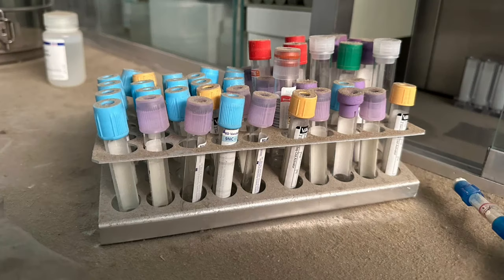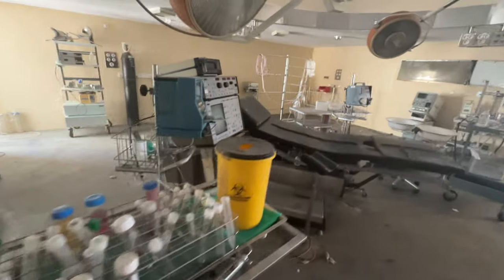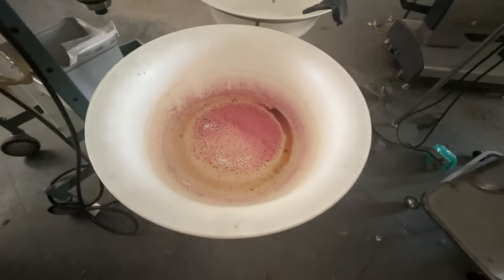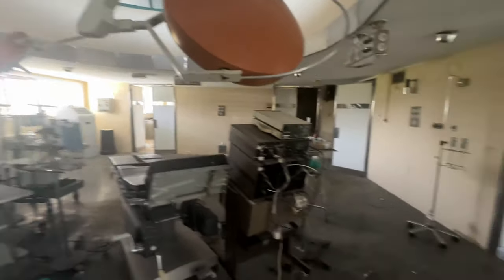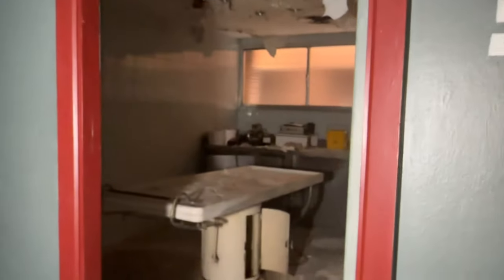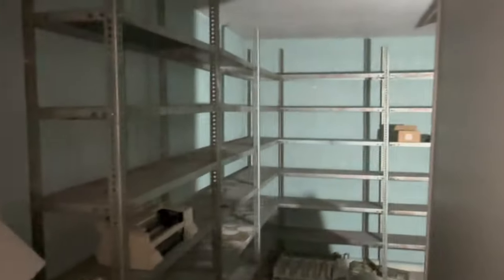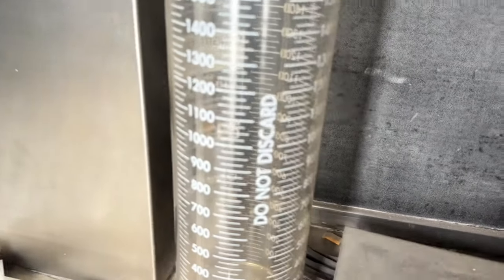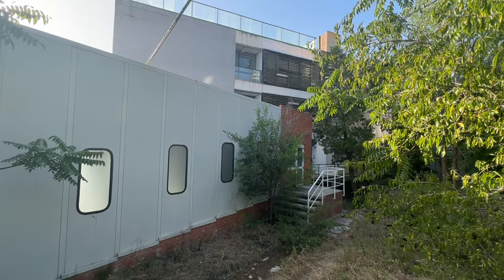WE FOUND REAL HUMAN ORGANS WHILE EXPLORING A HUGE ABANDONED RESEARCH HOSPITAL IN SPAIN!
Hospital - Spain 🇪🇸

Hi everyone welcome to a new video on the Chanel .

 ⚠️WARNING⚠️VIEWERS DISCRETION ADVISED

THIS VIDEO CONTAINS FOOTAGE OF REAL HUMAN ORGANS.

*Update *
Since re watching the footage the organ we saw inside which we originaly thought was a lung was actually two kidneys and a liver with the heart still attached

Today we are exploring a huge abandoned hospital in Spain .

Information :

This massive abandoned hospital closed in the 2000s.

Back in the day around the 1960s it was a university hospital where some of spains most important research on organ transplants took place .

By the early 2000s the facility had become too outdated so a brand new hospital was built to replace it.

Once all the operations had been transferred the old building was left abandoned.

Inside remains some amazing rooms with everything left behind from equipment to organs.

music used from i movie - from the earth (Judson Crane)